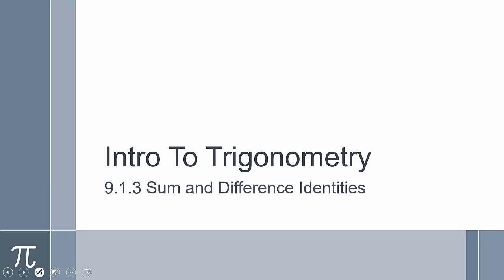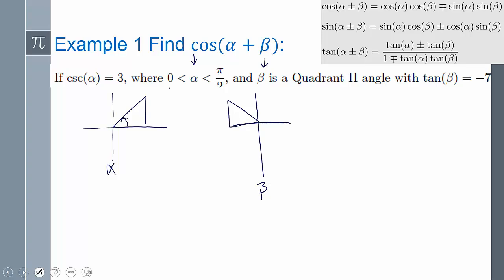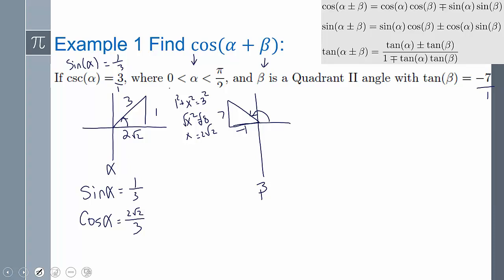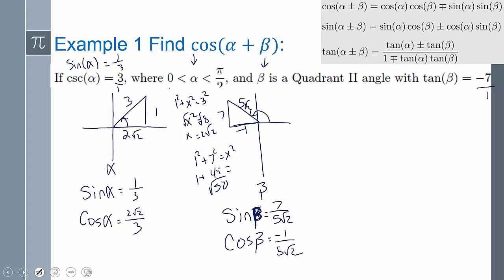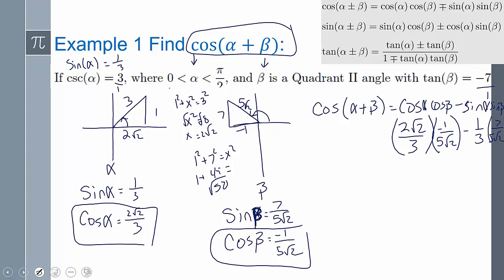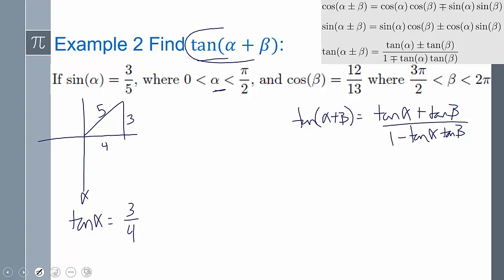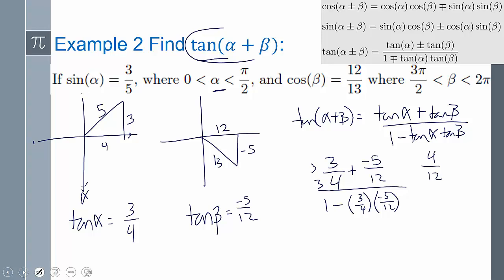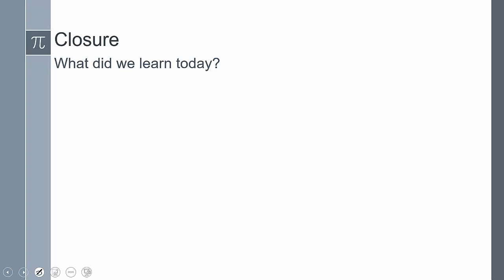Lesson 9-1-3 Identities Sum and Difference Identities pt 2